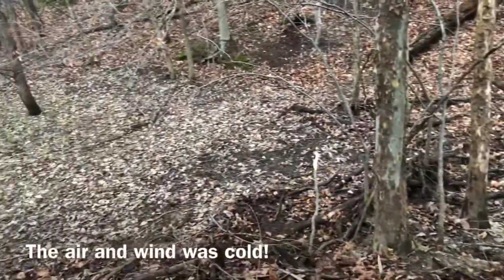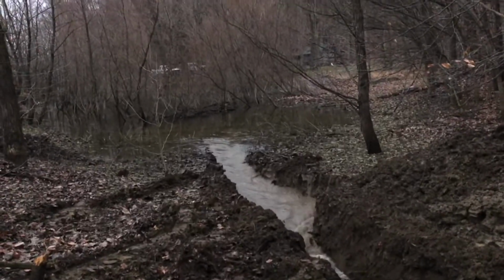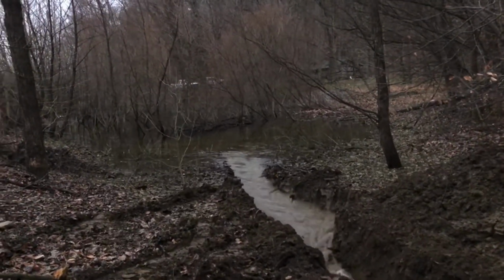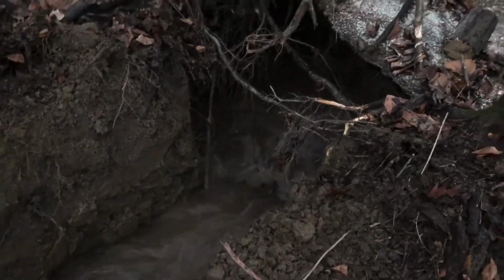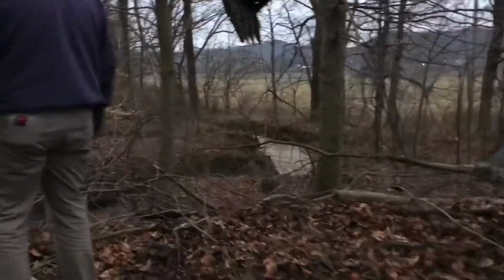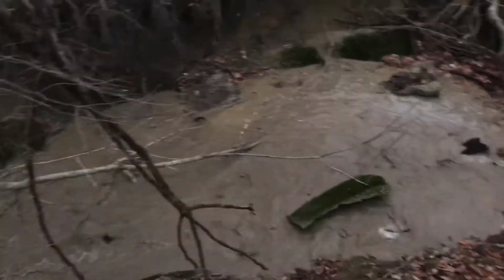Pond Draining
This pond is overgrown with saplings and leaks slowly. It had a concrete spillway at one time but it has severely deteriorated with water flowing under the concrete. The spillway doesn’t not properly work now and backs up the creek, flooding the yard of the cabin close by. We are draining the pond, so we can clear out the trees and straighten the small creek/ditch to prevent the flooding.